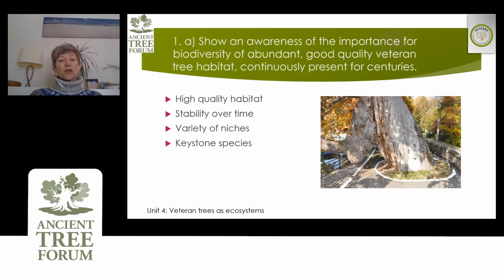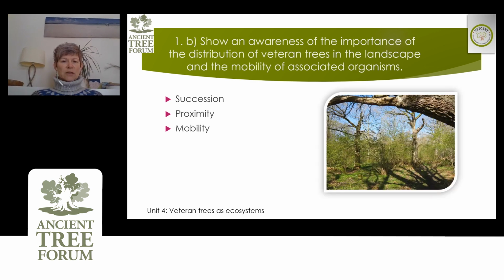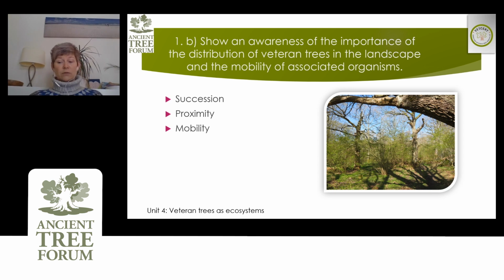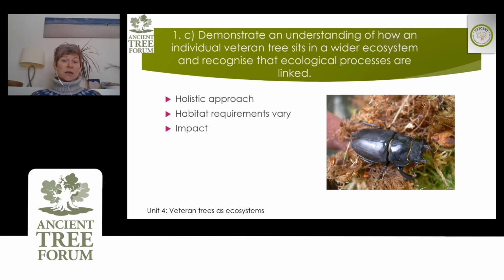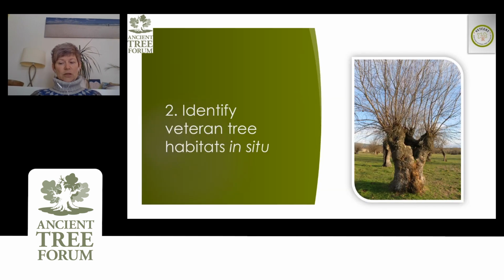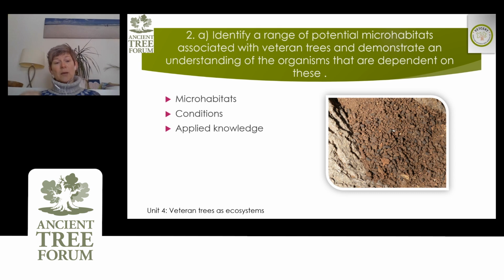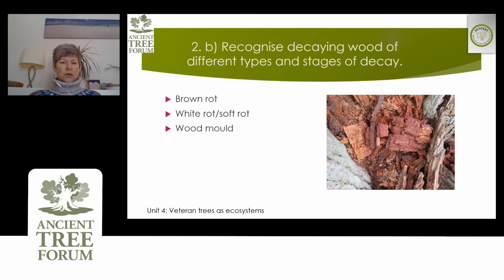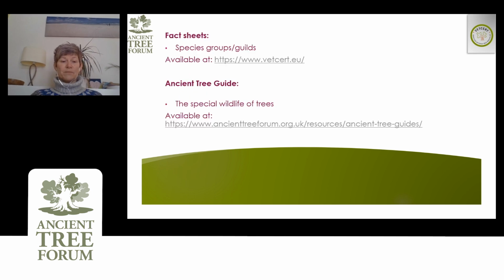practicing unit 4 1080p